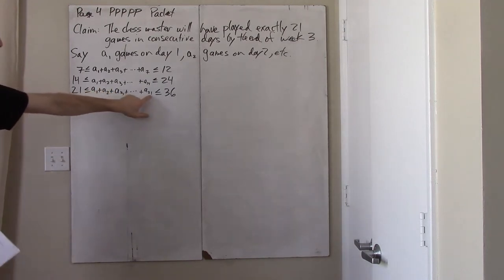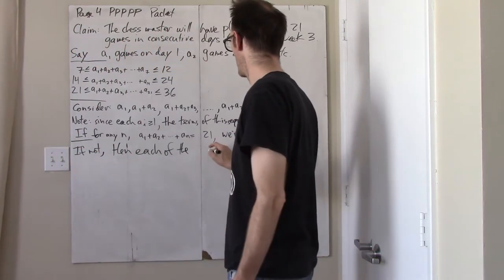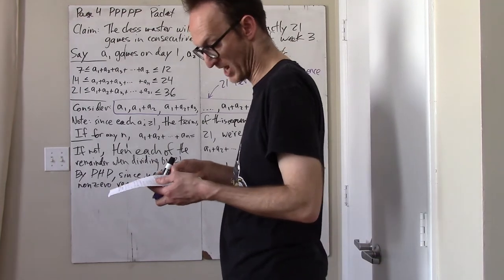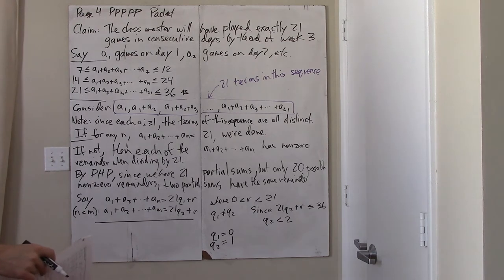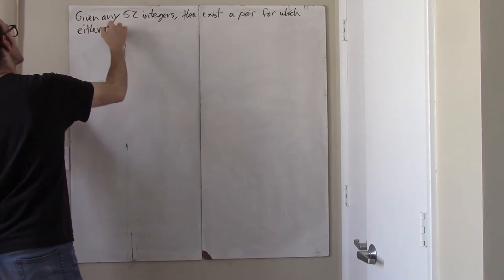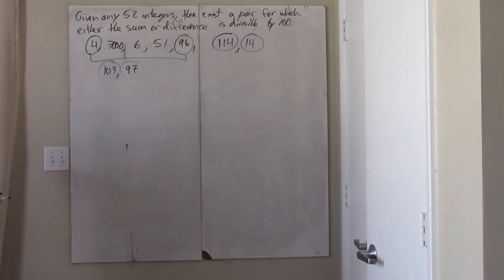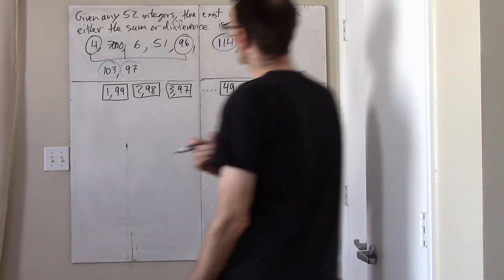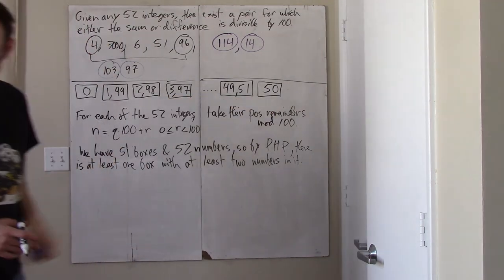Discrete - Going over the PPPPP Packet - Part 2 of 4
Discrete Math - Rose - MBHS - Blair - Going over the PPPPP Packet -
Remote Learning - 04/08/20 - Part 2 of 4